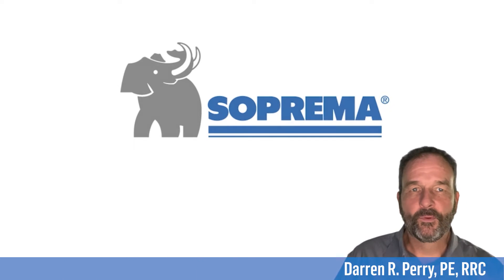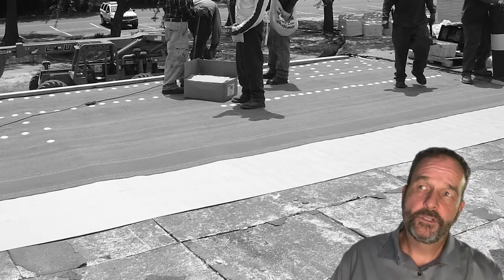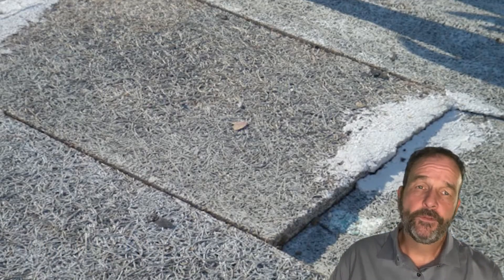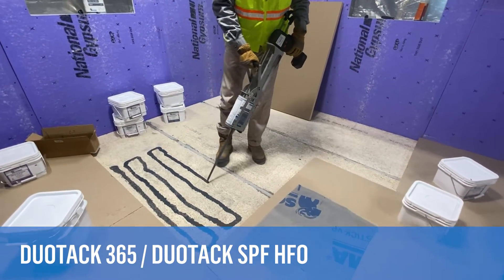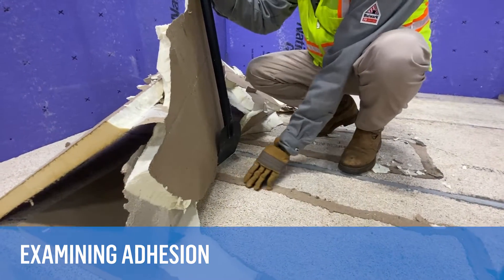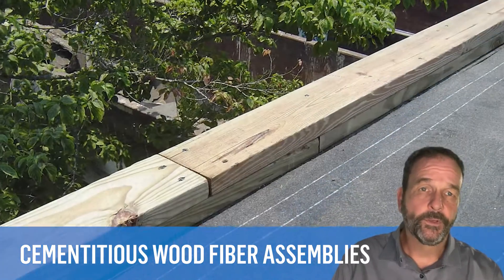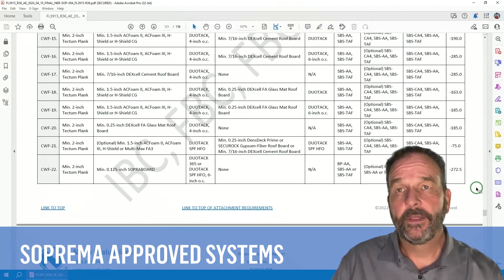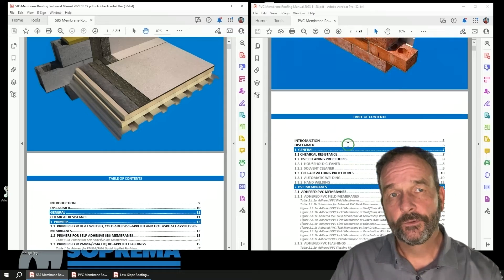Cementitious Wood Fiber Roof Decks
00:00 Introduction
00:03 What is cementitious wood fiber?
00:49 Nailed base sheet and built-up-roofing membrane.
01:07 Demand for increased roof insulation.
01:47 Damaged cementitious wood fiber deck panels and other considerations.
02:33 Adhering boards directly to cementitious wood fiber decks.
03:08 Examining adhesion to cementitious wood fiber decks.
03:48 Cementitious wood fiber roof assemblies and temporary roofs.
04:32 Removing ribbon-adhered boards from cementitious wood fiber panels.
04:57 SOPREMA tested, rated, and approved systems adhered to cementitious wood fiber decks.